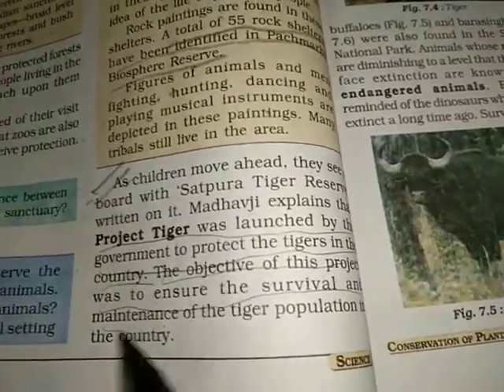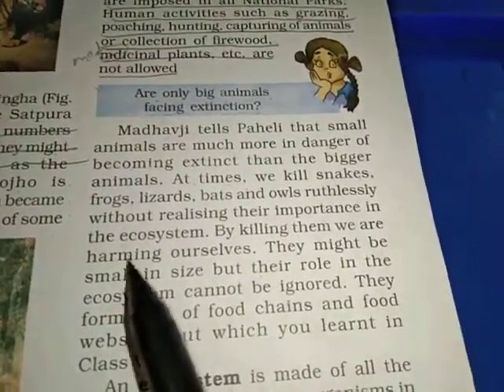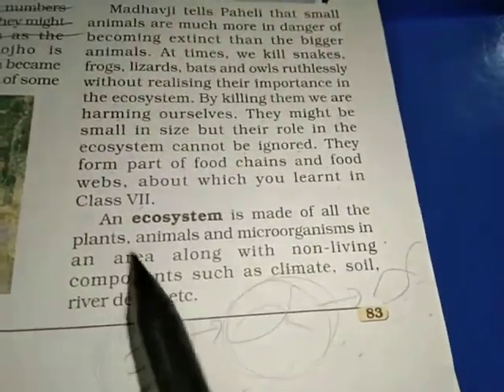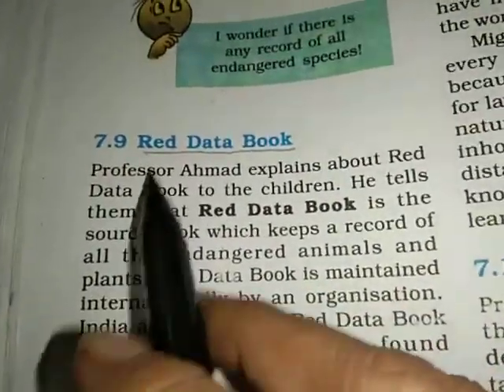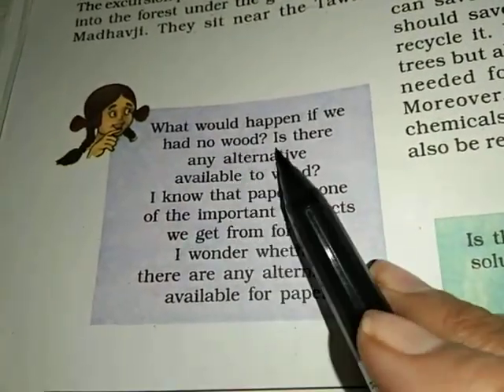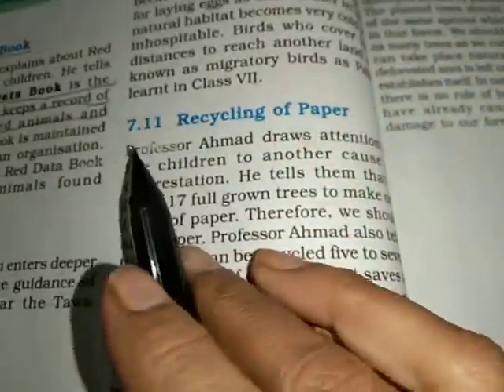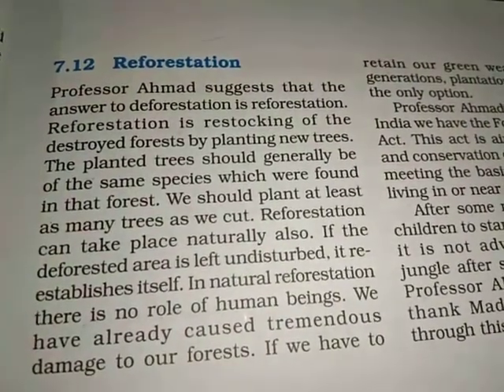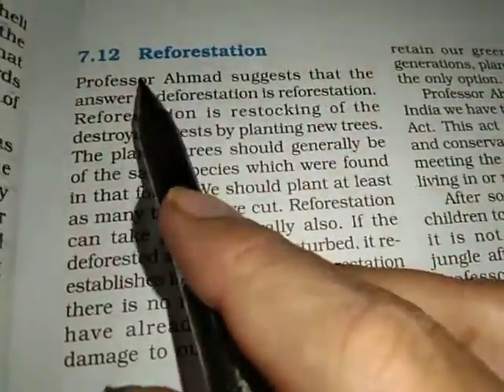13.10.2020 Mon Std.-8 Science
L-7 Conservation of Plants & Animals
from Project tiger to end & exercises